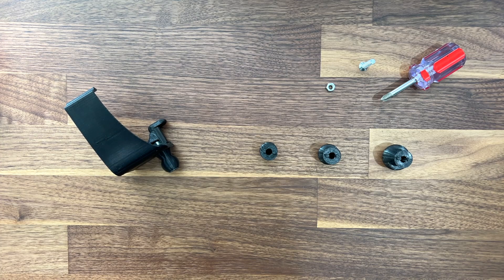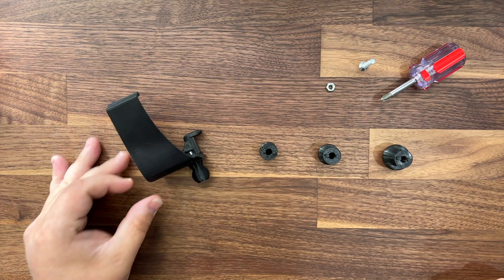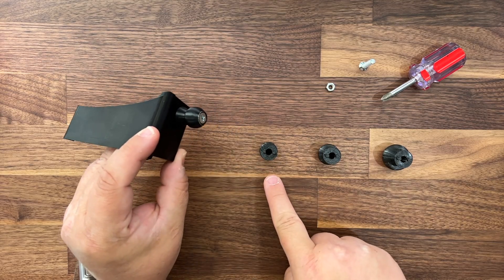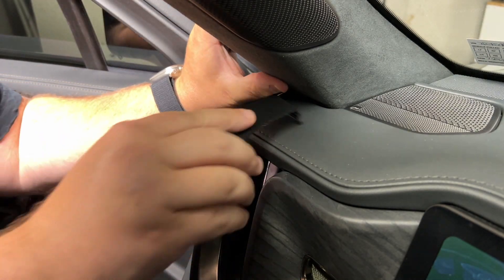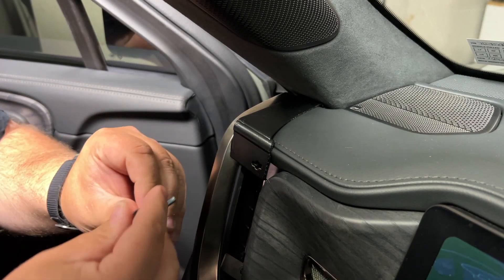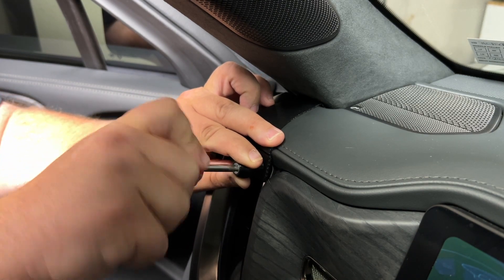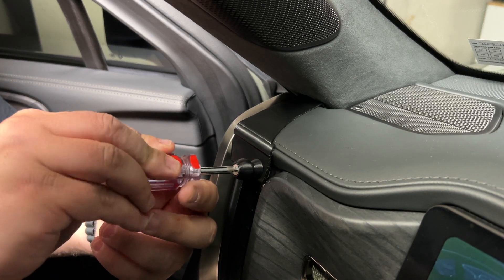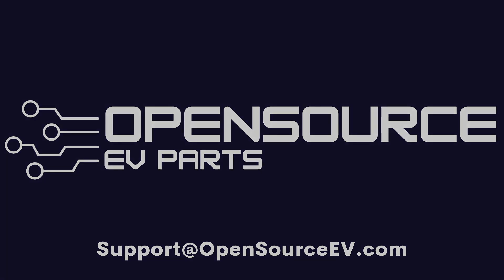OpenSource EV Parts - Left Phone Mount V2 Quick Overview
The Left Phone Mount V2 is an evolutionary update to be only left side phone mount available for the Rivian R1T and R1S. Check out this video for an quick overview of what's new, how it compares to the previous generation, and how it installs.